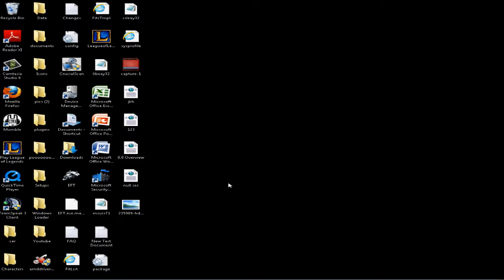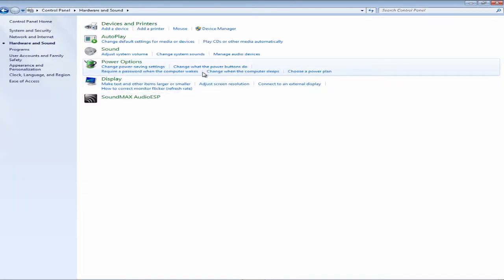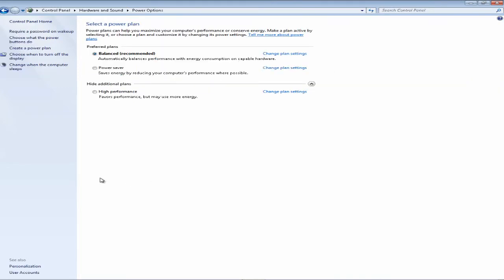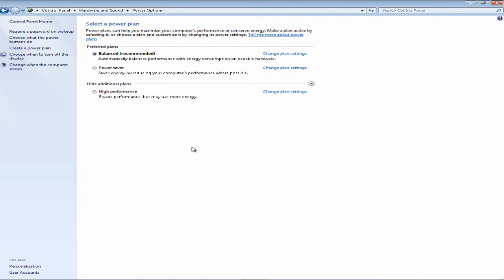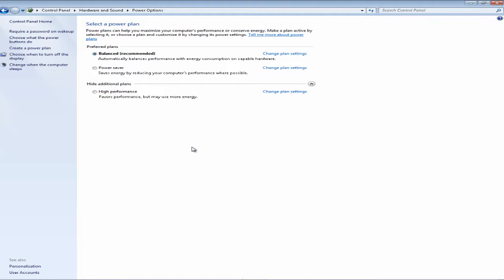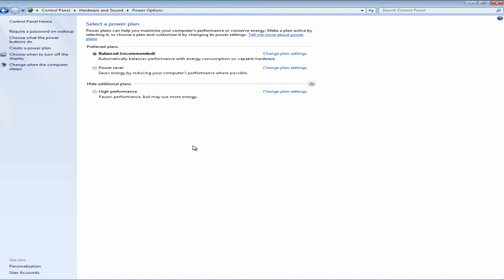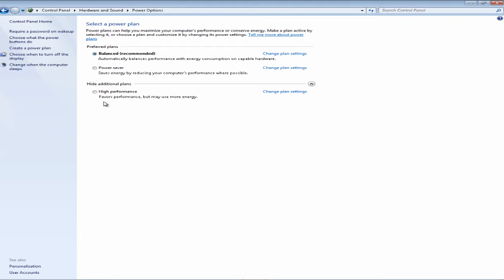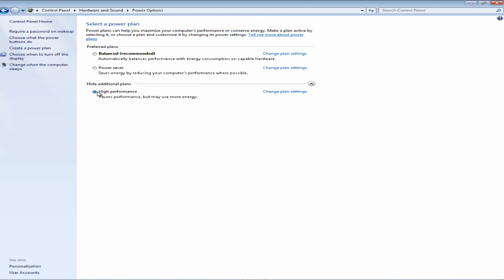How to increase pc performance Adjust power options